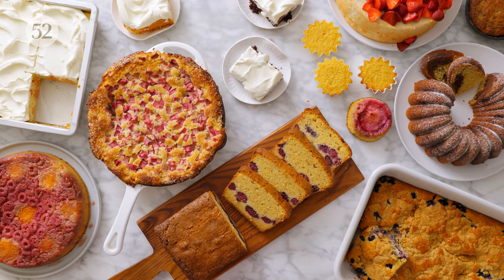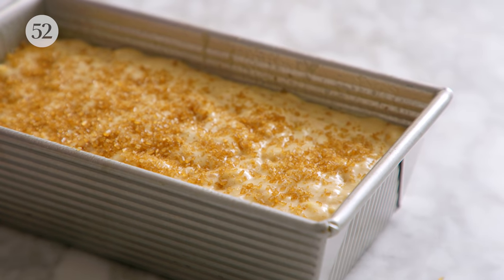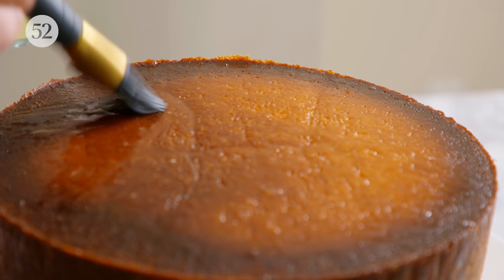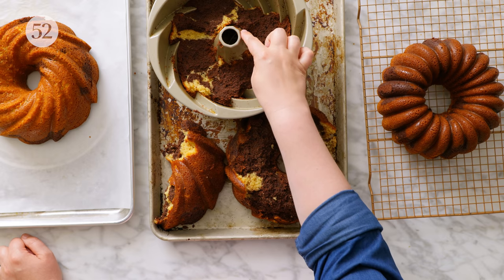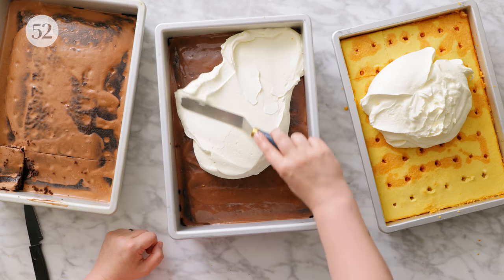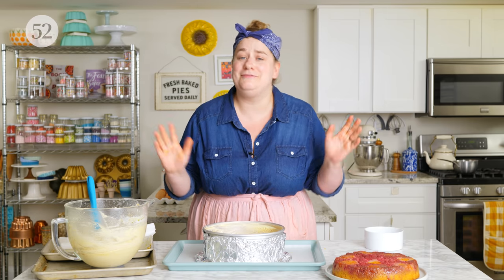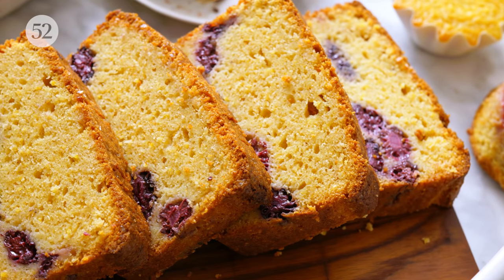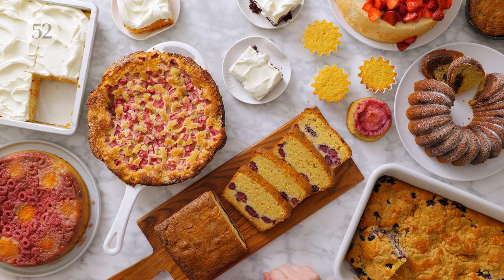How to Make Easy Cakes | Bake It Up a Notch with Erin McDowell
Who doesn’t love cake that’s simple and easy to make? From quick breads to bundts, icebox cakes, and more, Food52’s Resident Baking BFF Erin McDowell is here to share with you all the different kinds as well as troubleshoot common mistakes. Go ahead and sit back with this latest bakingtutorial and let us know which cake you’d bake!

VIDEO CHAPTERS
00:00:00 Intro
00:01:06 Get Your Equipment Together
00:04:25 Quick Notes on Quick Breads
00:11:19 Let's Talk Naked Cakes
00:15:31 All Things Bundt Cakes
00:23:37 Cool Icebox and Poke Cakes
00:29:24 Fun Fruity Cakes
00:37:24 All About Buckle Cakes
00:39:59 Fruit Studded or Topped Cakes
00:42:55 Warm Skillet Cakes
00:47:00 Cute Mini Cakes